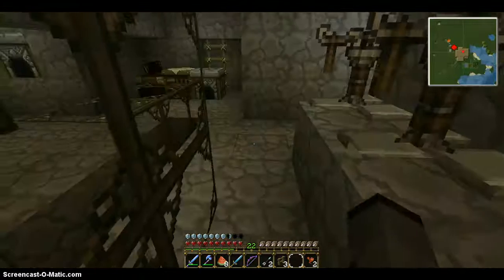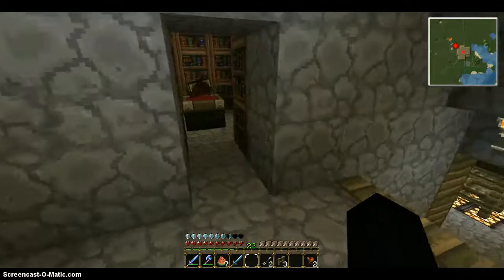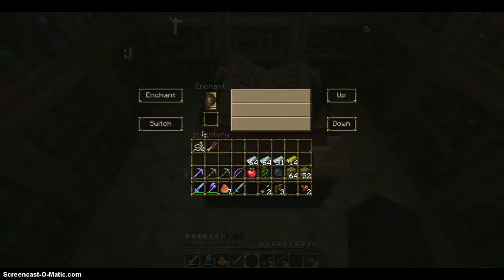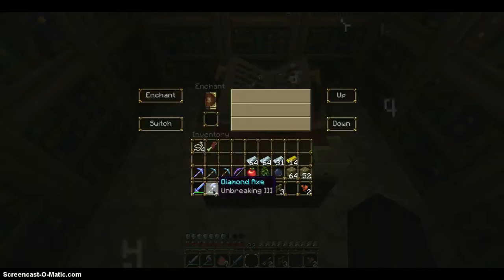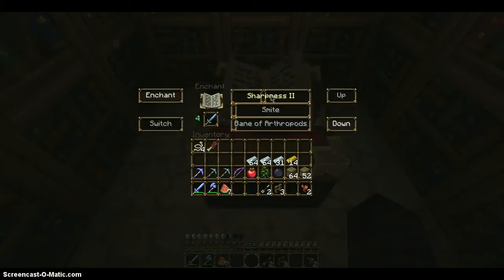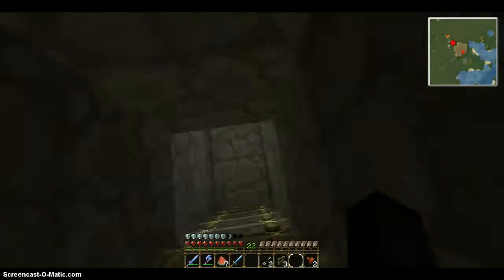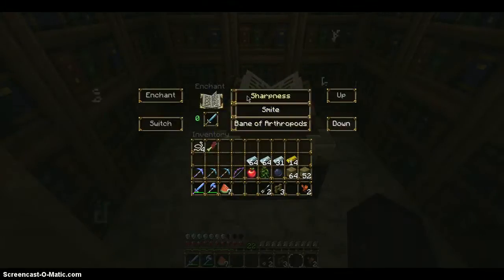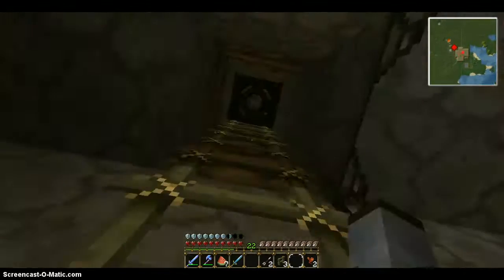Minecraft Series-Mods and MORE UPDATES-#9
Armory and Fencessss